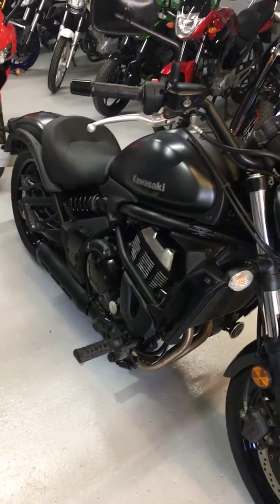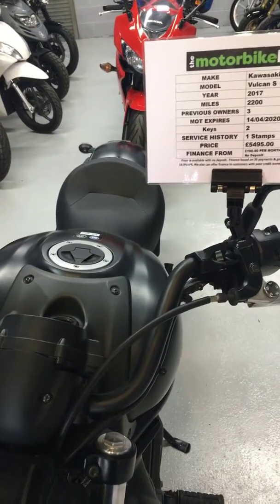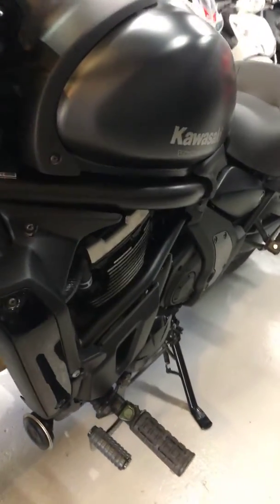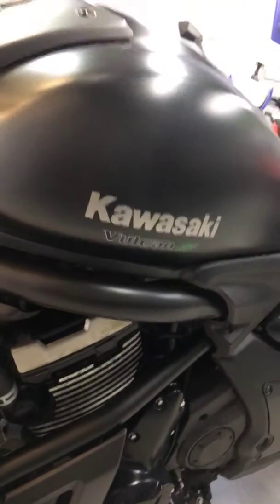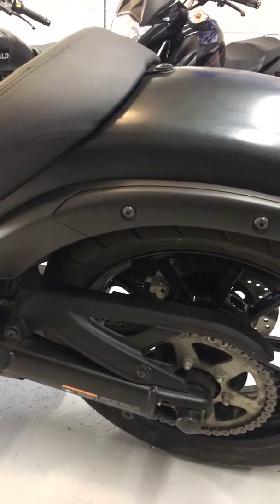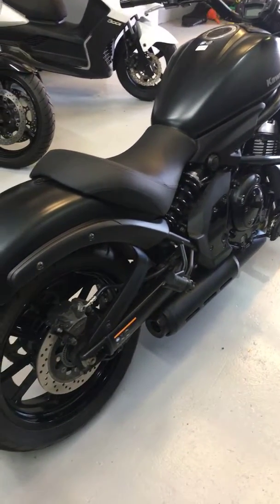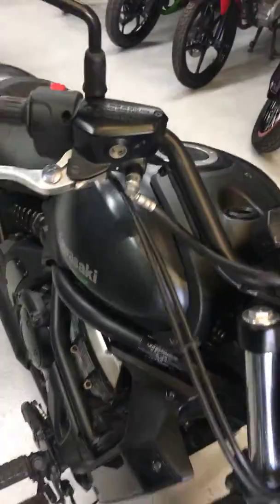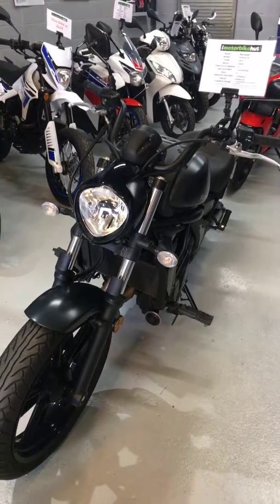1 May 2018